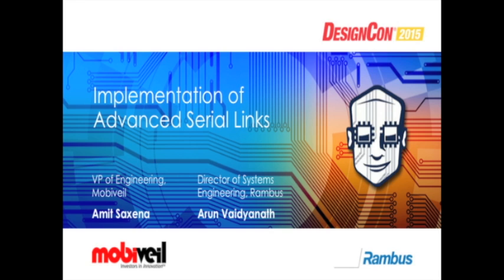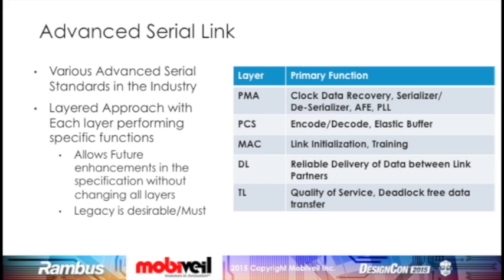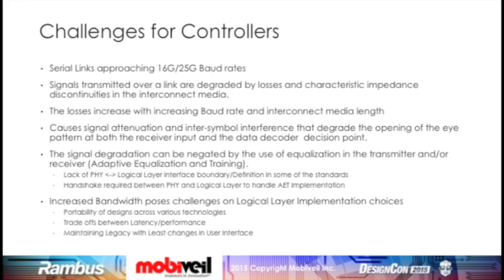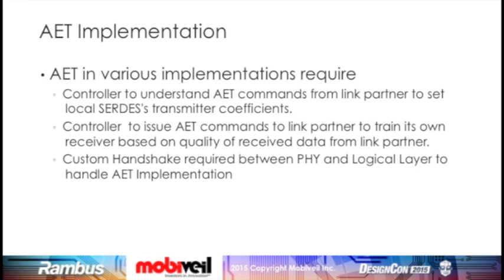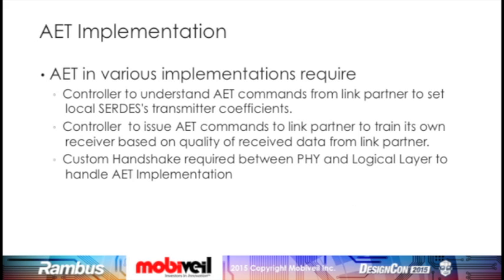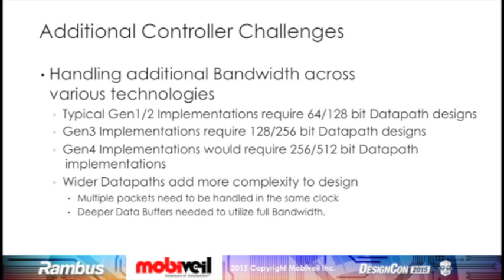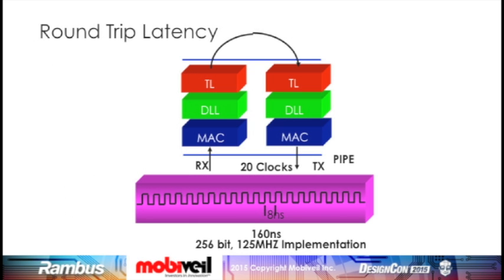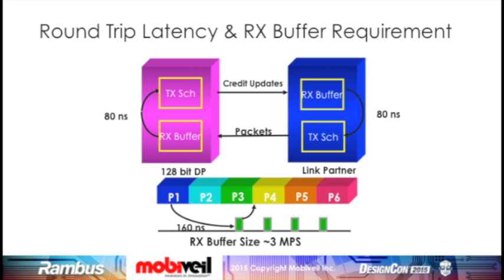Overcoming Challenges Implementing Advanced Serial Links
Advanced serial links such as PCIe and RapidIO require 256/512 bit datapaths running at clock speeds of 125/256 MHz. This means multiple data packets must be processed in a single clock. PHY and data controller IP solutions to these challenges are described in this video.